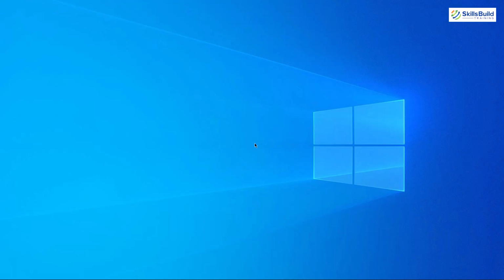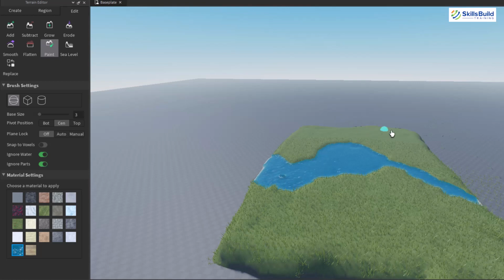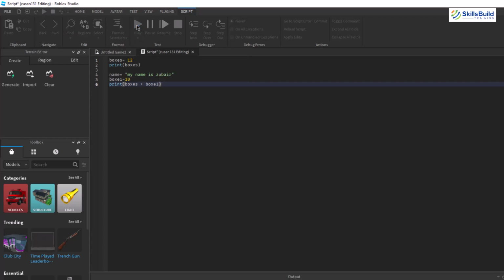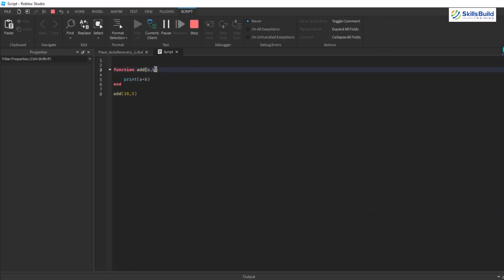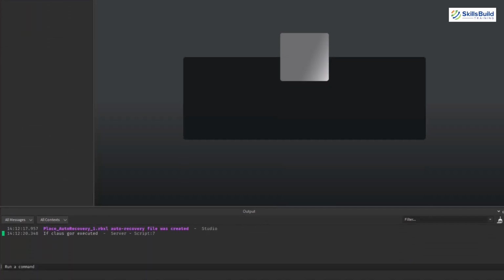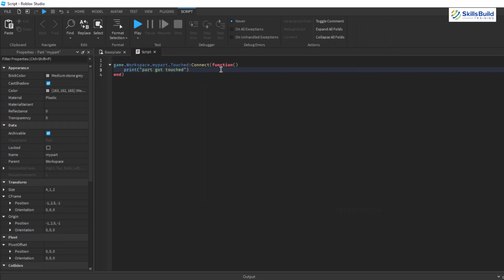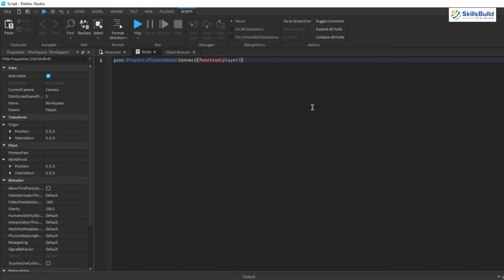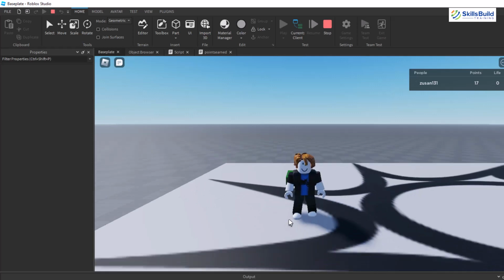Unlocking the Secrets of Roblox Scripting: A Tutorial for Beginners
This Roblox Scripting Tutorial For Beginners is a video tutorial designed to help novice users learn how to script in Roblox. The tutorial covers the basics of scripting, including variables, functions, and loops, and provides step-by-step guidance on creating a simple game using the Roblox Studio platform. This tutorial is specifically geared towards beginners and offers a step-by-step guide on how to script in Roblox. It covers everything from setting up your workspace to creating your first script. I'm thrilled that you've decided to learn Roblox scripting. While it can be challenging, it's also a lot of fun and extremely rewarding.

00:00 Intro
00:25 Download and Install Roblox
01:10 First Project Using Template
12:50 Scripting
13:54 Print Statement
17:40 Variables
21:04 Object-Oriented Programming
23:50 Arithmetic Operations
25:35 Functions
30:40 Conditional Statements
42:28 Loops
46:53 Events
52:22 Tables
57:54 Leaderboard
01:09:36 Outro

Career Resources